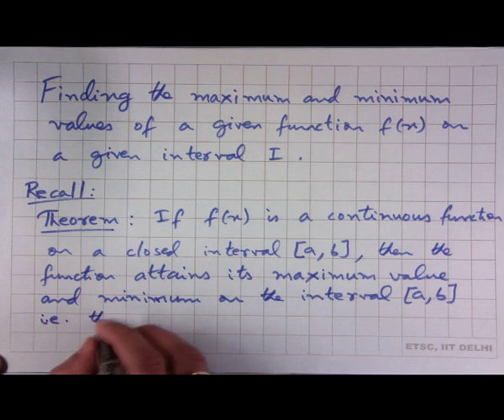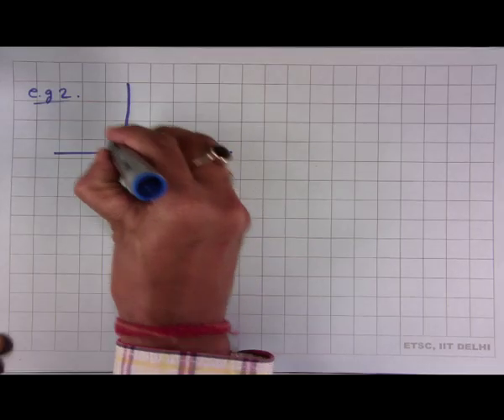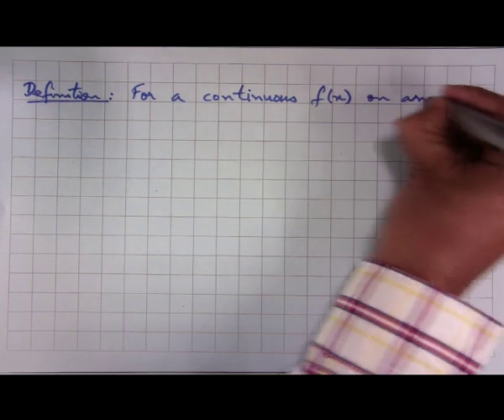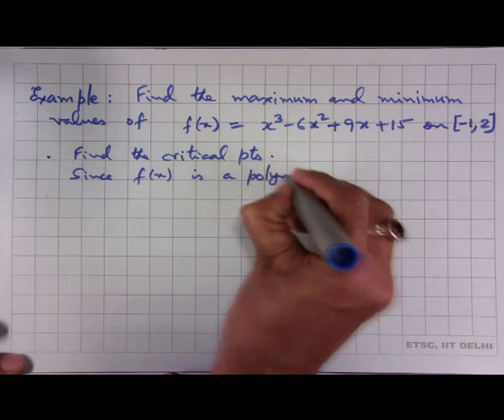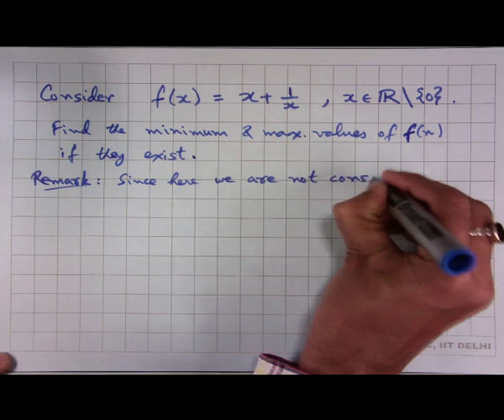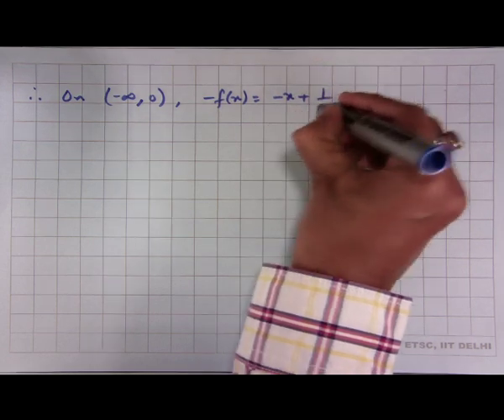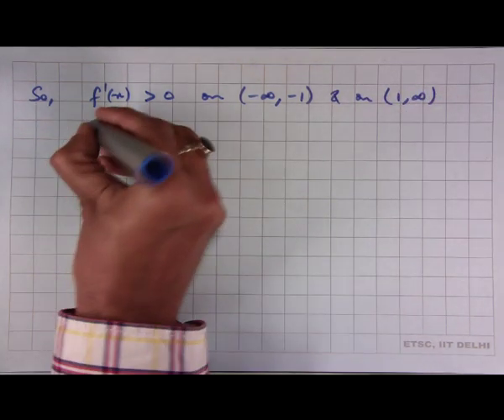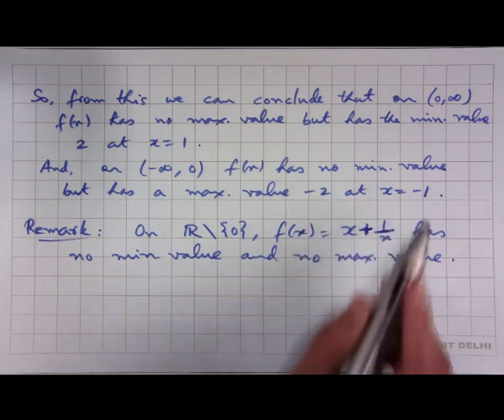Derivatives -9 (CH_21)